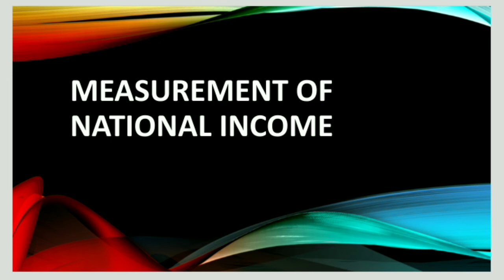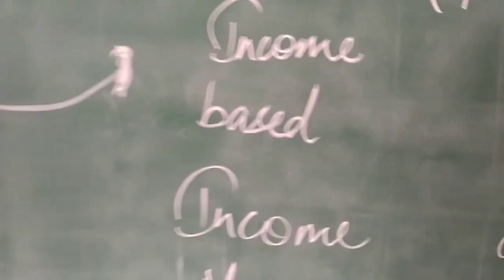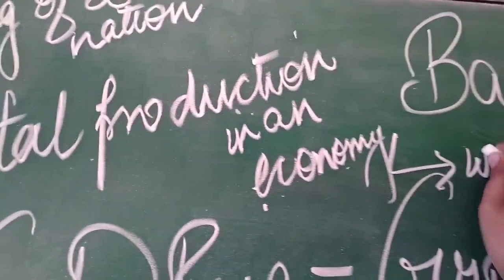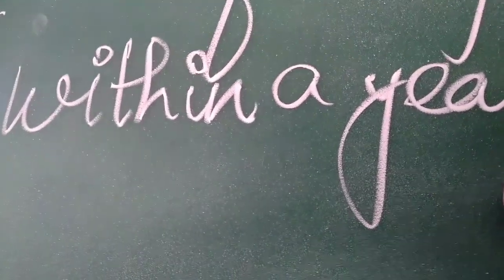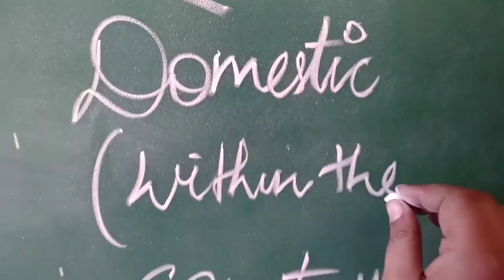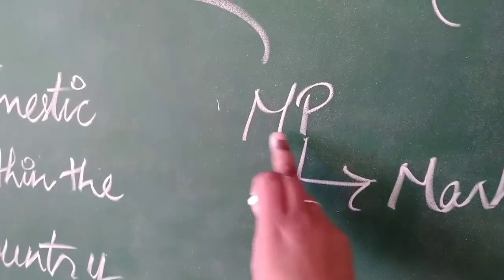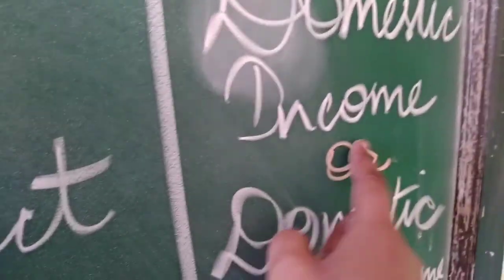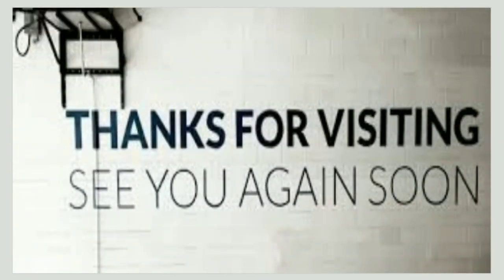National Income: Related Aggregative (Adjustment 1)